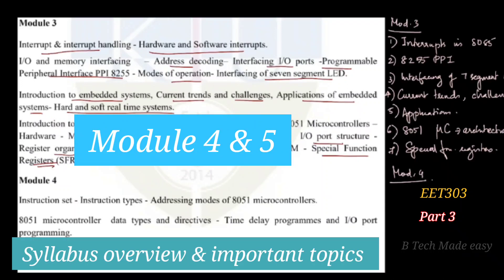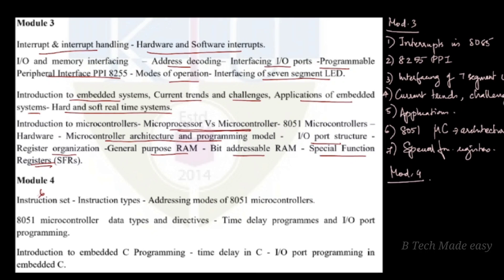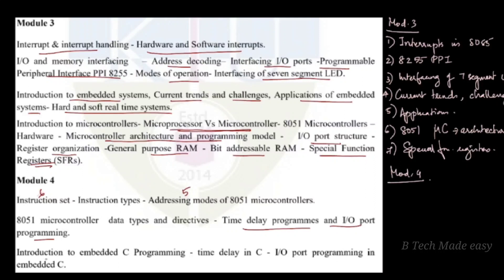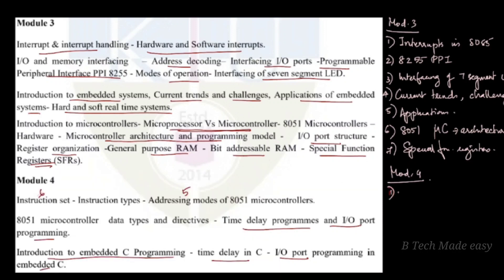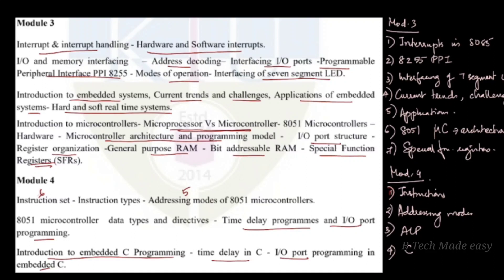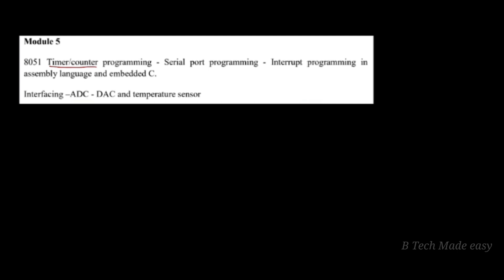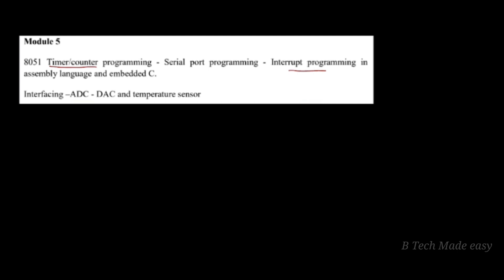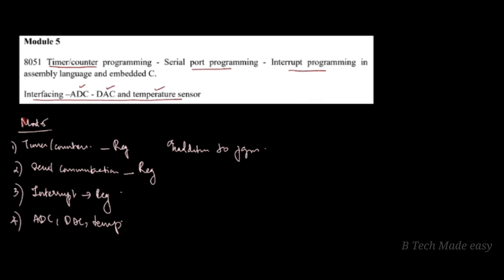Module 4&5 EET303 Microprocessor & Microcontroller syllabus overview & frequently asked questions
In this video syllabus overview and important topics of Module 4 & 5 are discussed in detail.